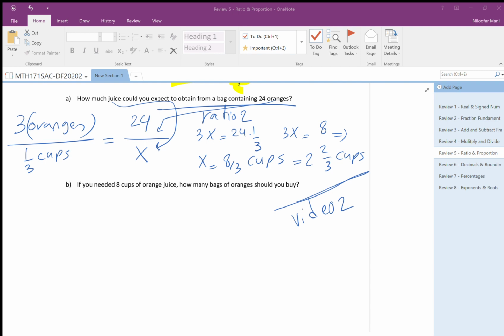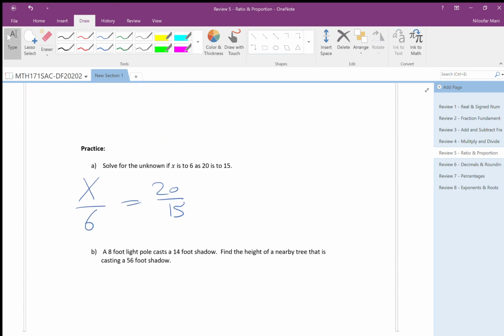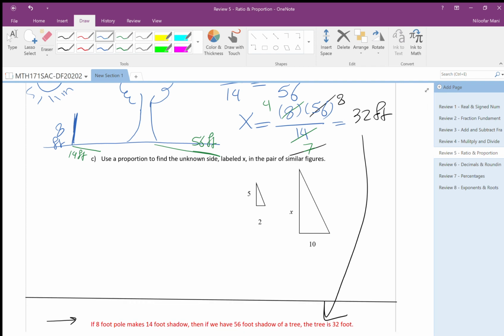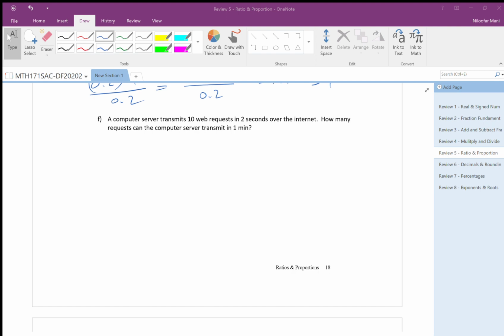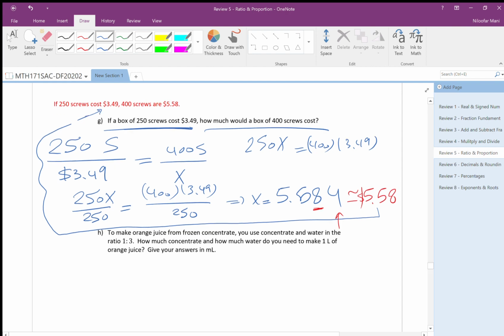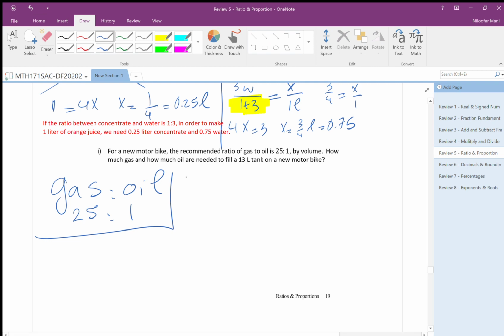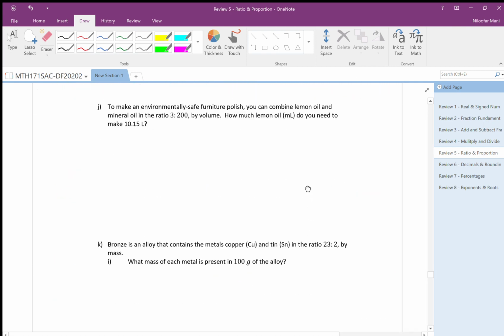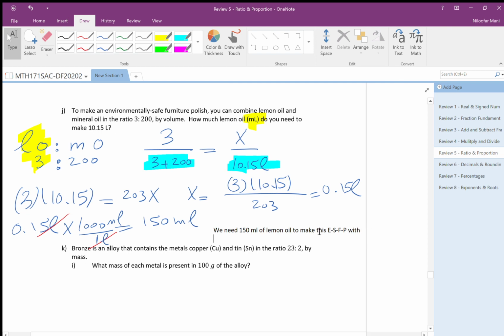Review 5 Ratio & Proportion - 3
Minute 25, I had to convert to ml as well. The concentrate is 0.25 L which is 250 ml and water 0.75 L which is 750 ml. Thanks to one of my students.